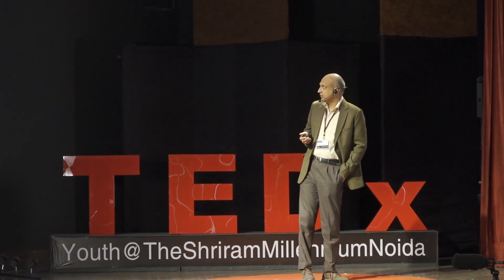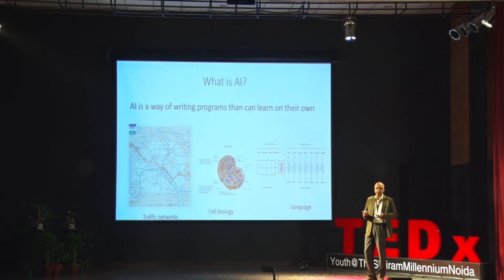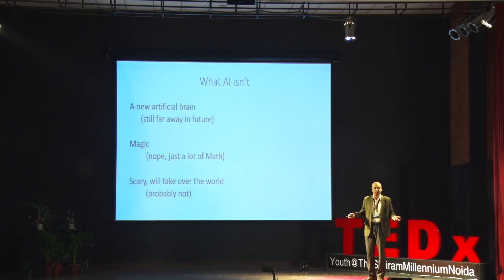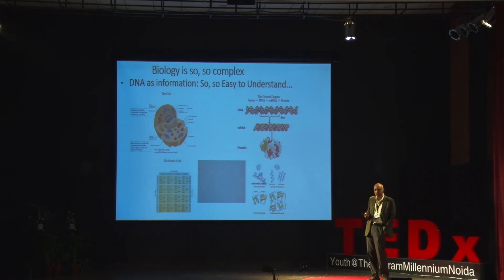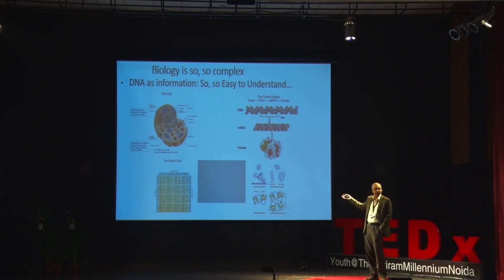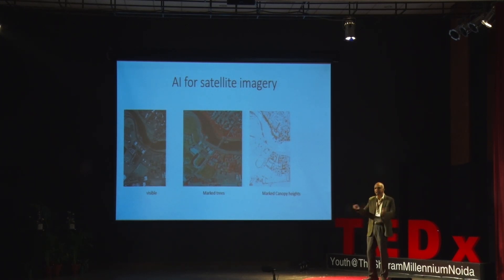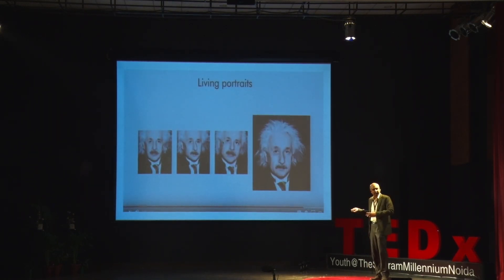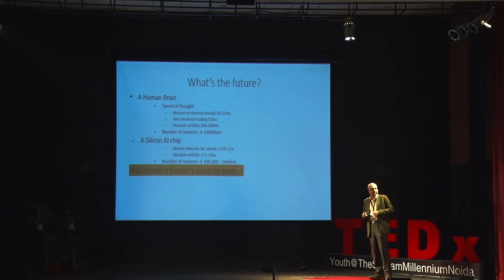The Future of AI. | Manish Sharma | TEDxYouth@TheShriramMillenniumNoida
Mr Manish Sharma is Director, Head R&D Strategy at Samsung R&;D
Institute Delhi. His main research interests include Machine Learning and AI.
Prior to SRI Delhi, Dr Sharma worked at Pitney Bowes India on Deep
Learning for satellite imaging, and also at Synopsis India on high
performance computing with GPU/hybrid architectures. Dr Sharma was an
Associate Professor and Assistant Professor at IIT Delhi during 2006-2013,
and was a Research Scientist at HP Research Labs, the USA during 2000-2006.
He did his MS and PhD from Stanford University and B.Tech (Hons) From IIT
Kharagpur. He has authored more than 30 papers and has been granted 114
US and 87 international patents. Manish Sharma is Director, Head R&D Strategy at Samsung R&D Institute Delhi. His main research interests include Machine Learning and AI. Prior to SRI Delhi, Dr. Sharma worked at Pitney Bowes India on Deep Learning for satellite imaging, and also at Synopsis India on high performance computing with GPU/hybrid architectures. Dr Sharma was an Associate Professor and Assistant Professor at IIT Delhi during 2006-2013, and was a Research Scientist at HP Research Labs USA during 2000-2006. He did his MS and PhD from Stanford University and B.Tech.(Hons.) From IIT Kharagpur. He has authored more than 30 papers and has been granted 114 US and 87 international patents. This talk was given at a TEDx event using the TED conference format but independently organized by a local community.